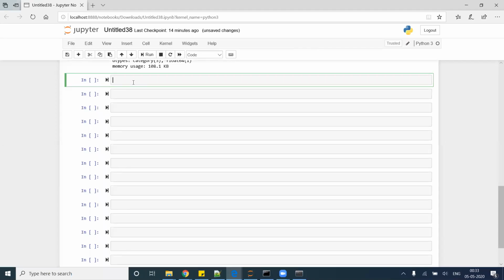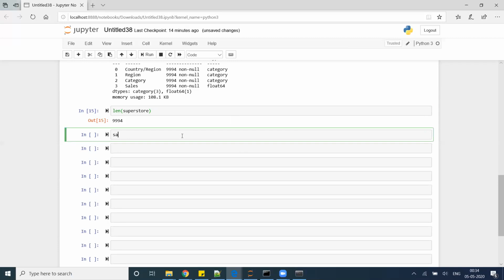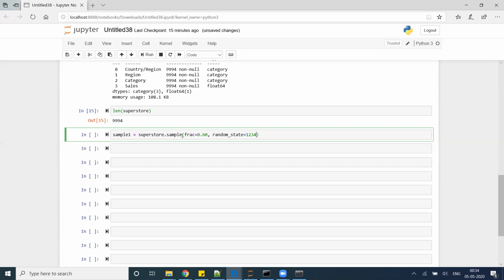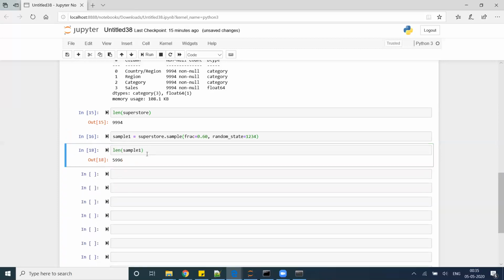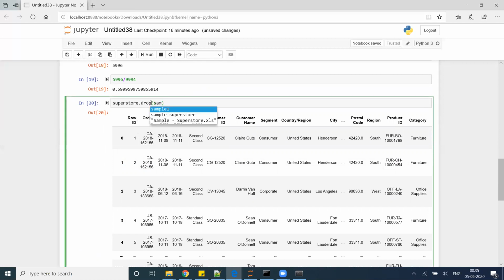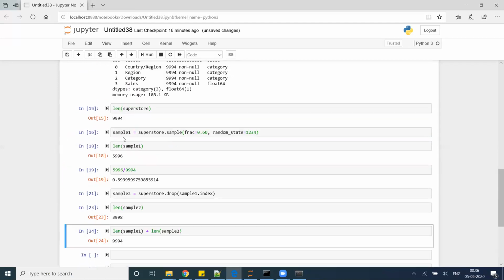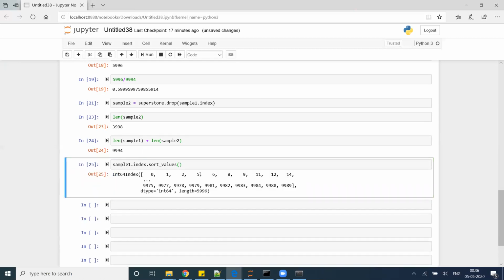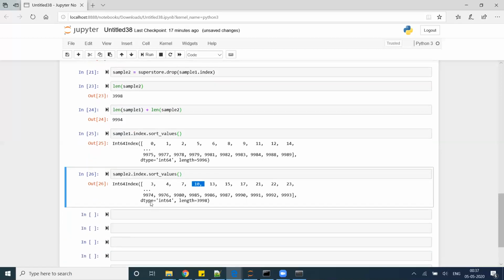Python Pandas Tutorial (Tips and Tricks):- Split Data-Frame in two random subsets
In this video, we will learn (work) on split data frame in two random subsets using Python Panda along with some tips and tricks.